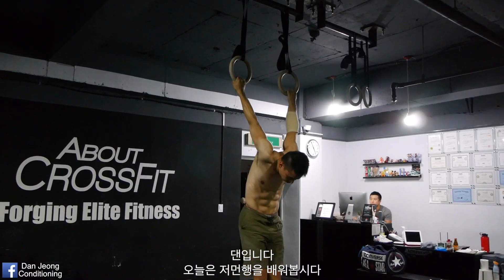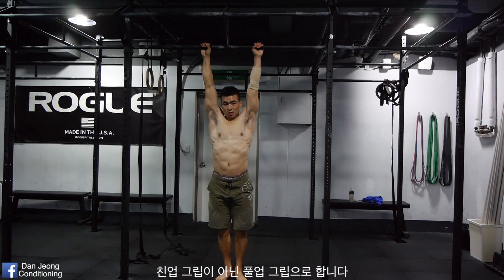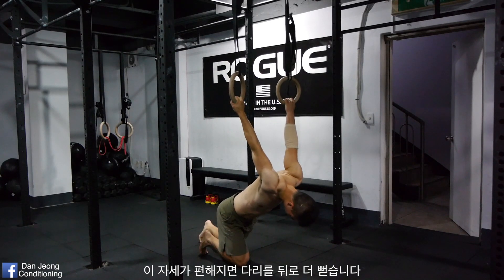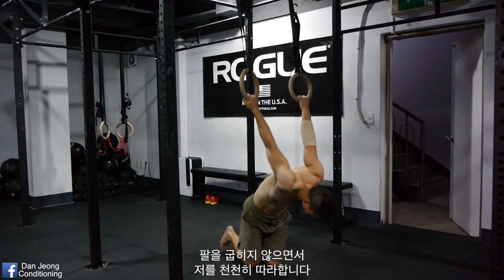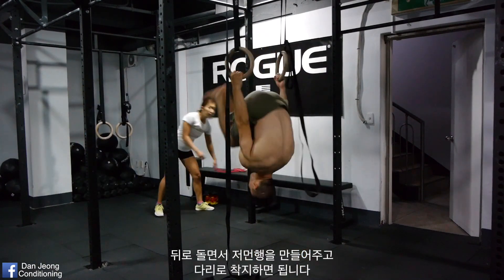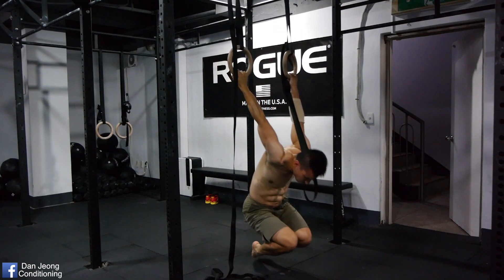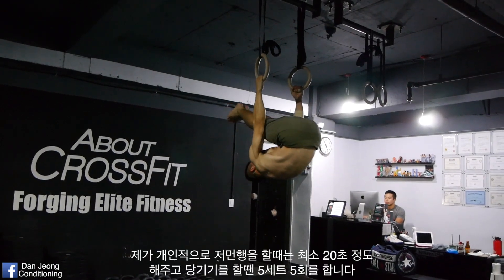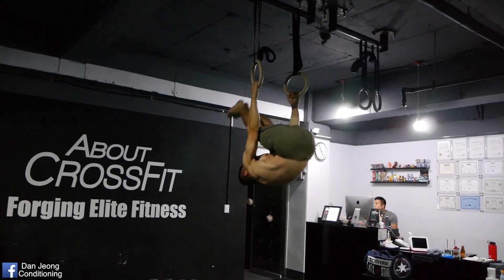어깨 유연성 스트레칭 (저먼행 강의)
저먼행은 어깨 유연성/이동성을 개발하는 데 매우 유익하며 또한 더 발전된 기술을 수행하기 위한 적절한 팔꿈치 관절 강도를 구축한다. 방법을 배워봅시다!

✅ 전문적인 댄정의 커리큘럼으로 맨몸운동 시작해보실래요?
[해라클래스] 댄정의 '물구나무서기 클래스' 보러가기

[해라클래스] 댄정X정우석의 '맨몸운동 백과사전 클래스' 보러가기

✅ ABOUT 댄정
 ✔ 맨몸운동 오리지널 대표 전문가 (SINCE 2012)
 ✔ WSUG 와썹가이즈 Co-founder 및 대표 트레이너
 ✔ 룰루레몬 청담스토어 앰배서더 (2020-)
 ✔ 삼성헬스 컨텐츠 프로바이더(2019-)
 ✔ 발리 “너바나 스트렝스” 맨몸운동 체육관 트레이너 (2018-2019)
 ✔ 해병대 통역장교 중위 전역 (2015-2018)